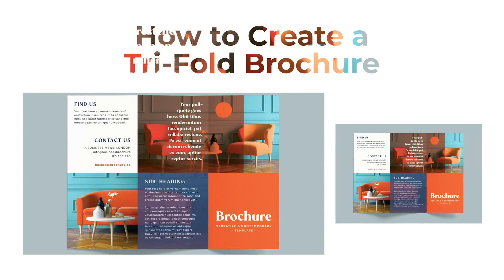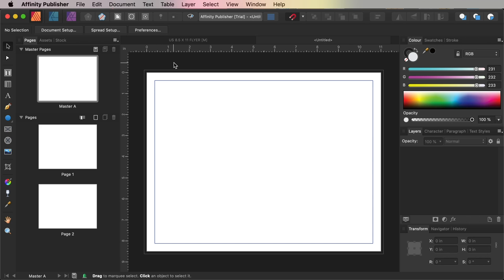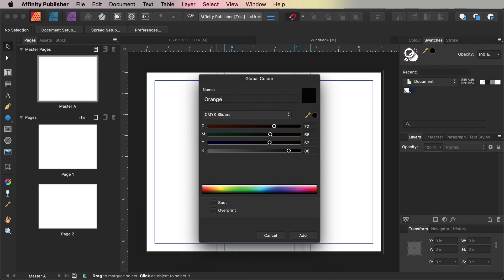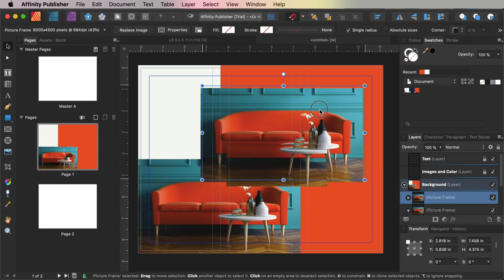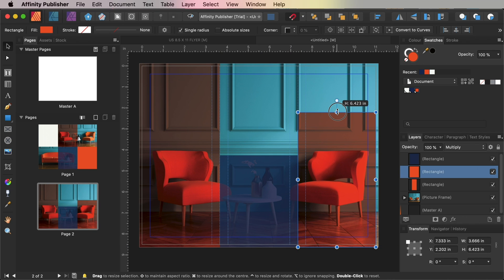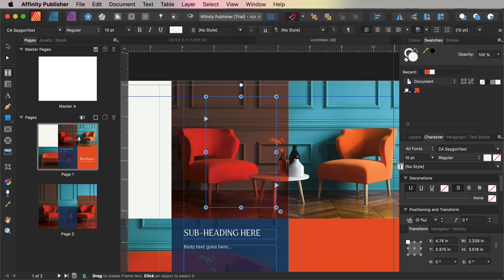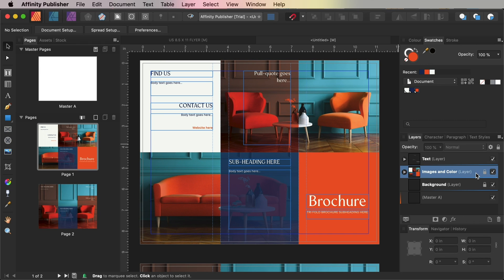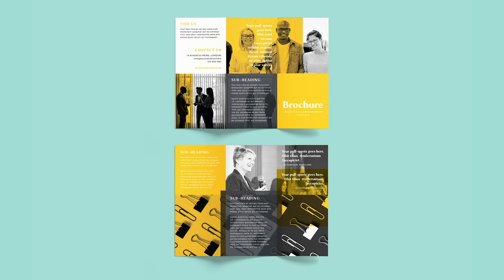How to Create a Tri-Fold Brochure in Affinity Publisher | Free Brochure Template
Learn how to create a tri-fold brochure template in Affinity Publisher. Adaptable for a range of businesses and purposes, this Affinity Publisher brochure template is simple to create and the tri-fold brochure template features contemporary colors and typography. This tri-fold brochure template tutorial comes complete with a downloadable free brochure template for both Adobe InDesign and Affinity Publisher, allowing you to quickly create your own unique tri fold brochure template.

► Looking for more Affinity Publisher templates, InDesign brochure templates and blank brochure templates? Don’t miss the wide selection of brochure templates on Envato Elements.

You Will Learn:
• How to set up blank brochure templates for print in Affinity Publisher
• How to create layers, color swatches and work with images in your Publisher brochure templates
• How to use blending modes and format typography on your brochure templates in Affinity Publisher
• How to export your tri fold flyer template as a press-ready PDF, ready for sending your tri fold brochure template for printing.

► Find the free template and read more on How to Create a Tri-Fold Brochure in Affinity Publisher on Envato Tuts+

Envato Tuts+
Discover free how-to tutorials and online courses. Design a logo, create a website, build an app, or learn a new skill